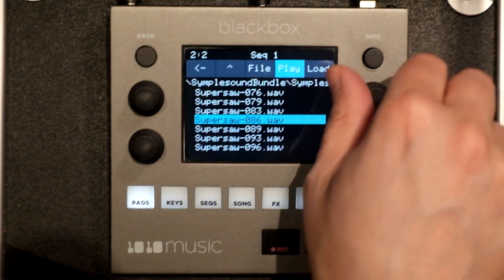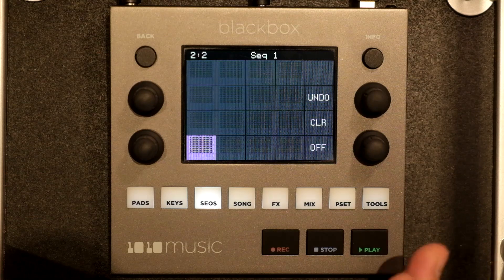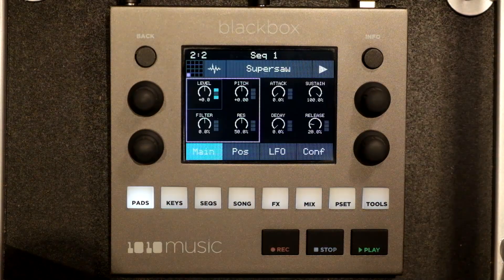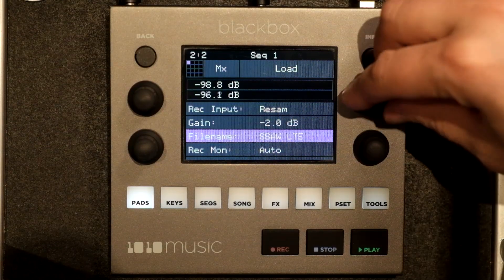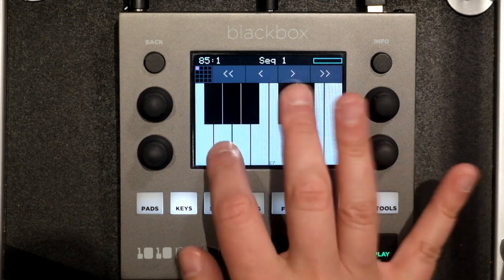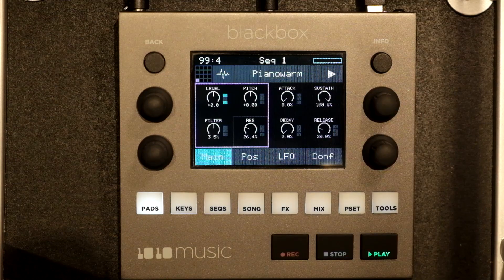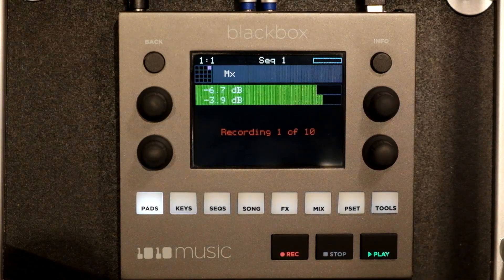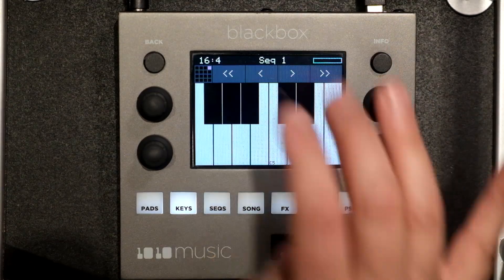How To Resample a Multisample on the 1010 Blackbox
I recently discovered a way to resample your multisampled instruments on the 1010 Blackbox. It's a great way to avoid the computer when you are in the flow and/or need to save some sample slots.

0:00 Intro
2:37 MIDI/Pad Configuration
3:35 Song & Sequence Settings
4:30 Multisample Settings
5:32 Tweaking
7:40 Record Settings
8:34 MIDI Connections
10:17 Save Location / File Count
10:50 Getting Crazy With It
16:39 Outtro